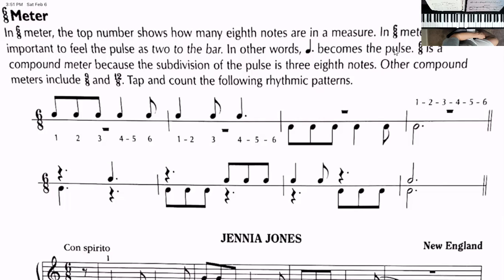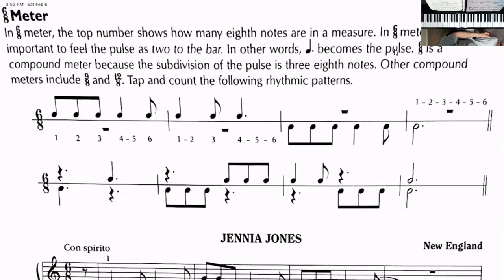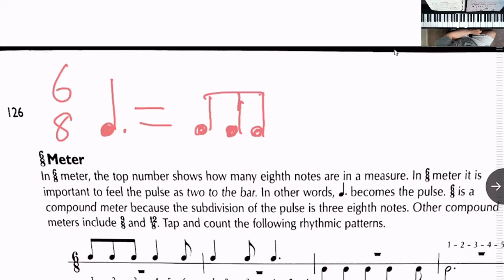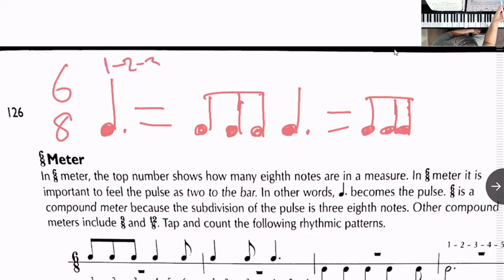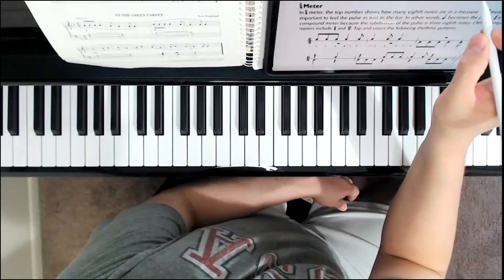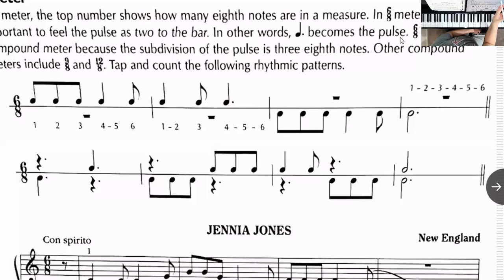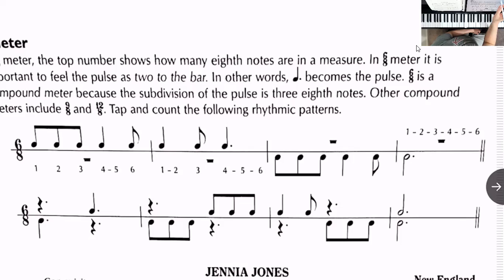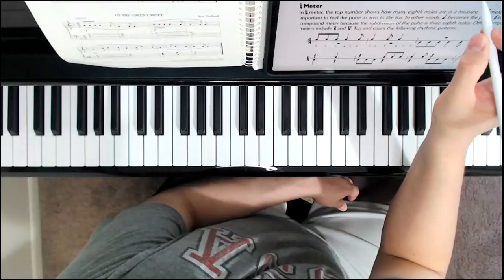6/8 Meter pg. 126